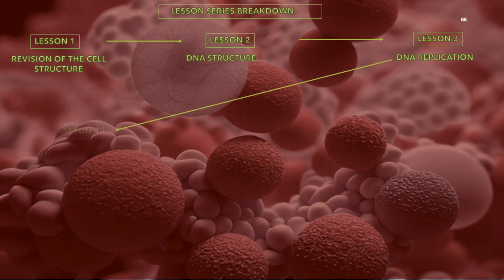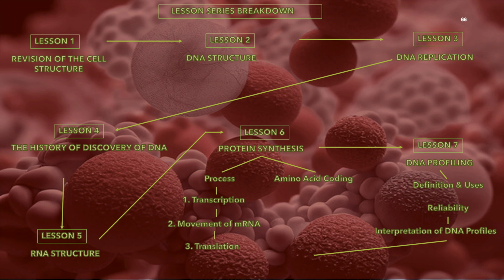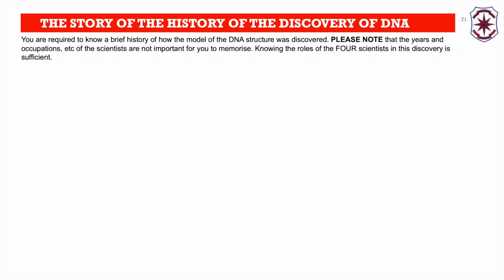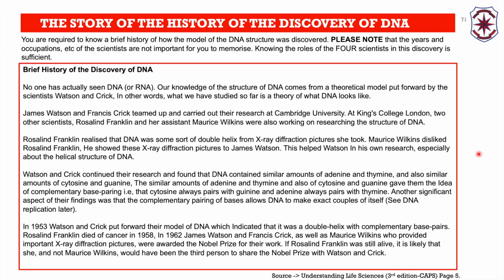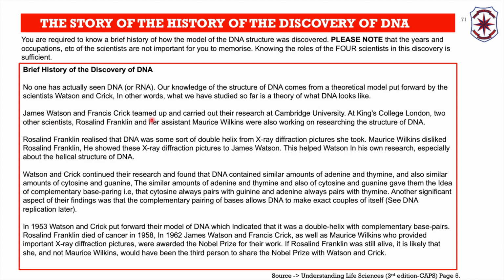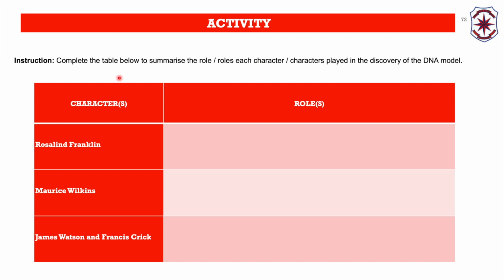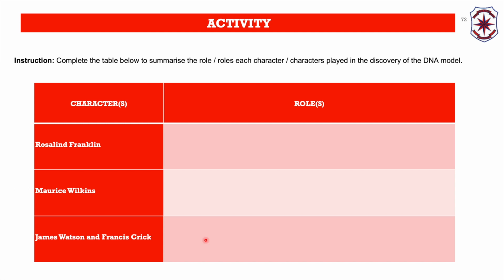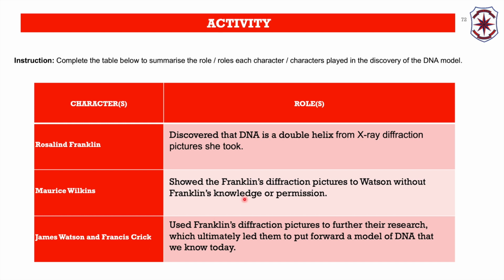Lesson 4: The History of the Discovery of DNA